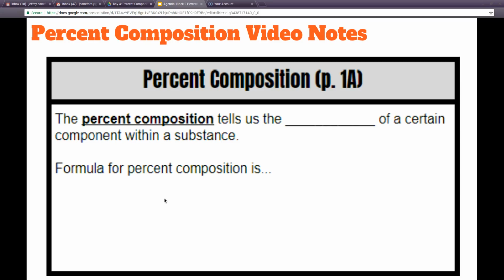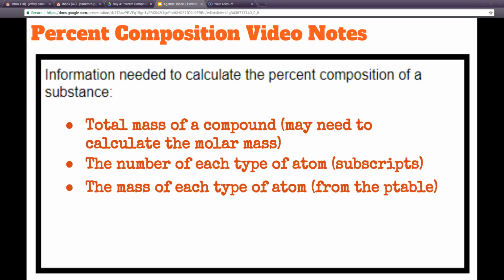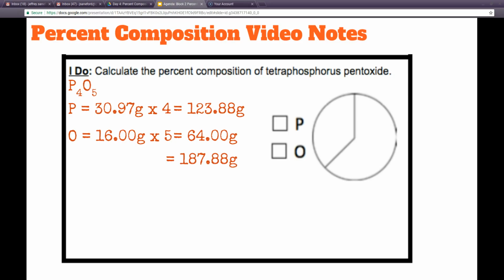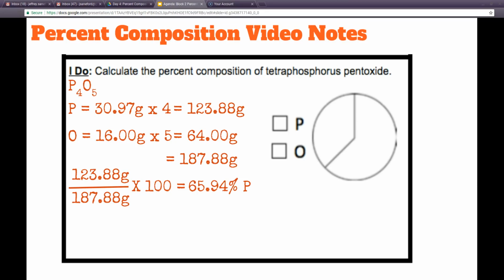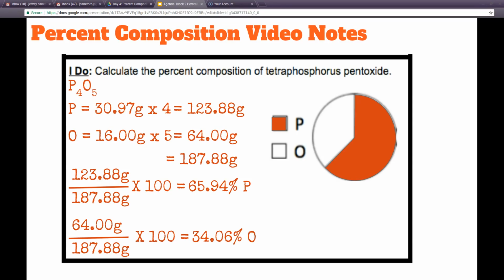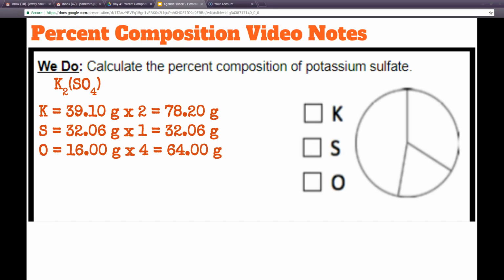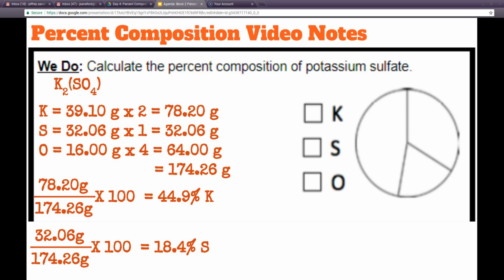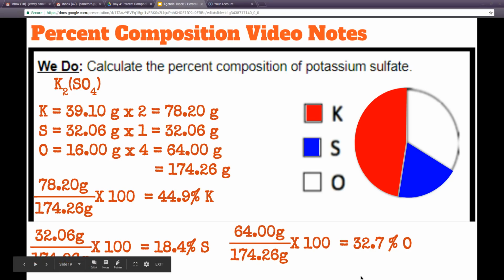Video Notes Percent Composition